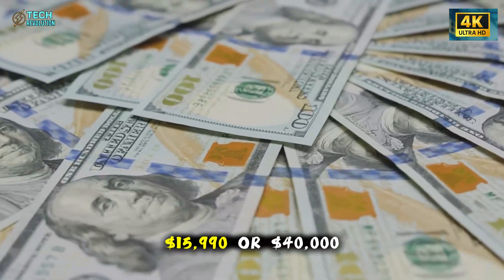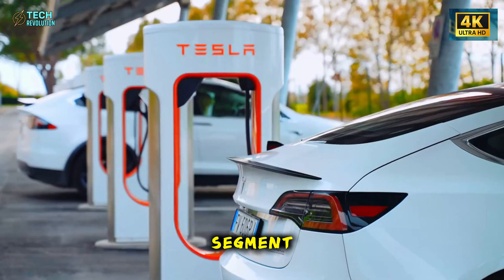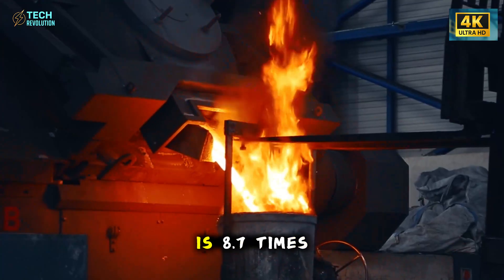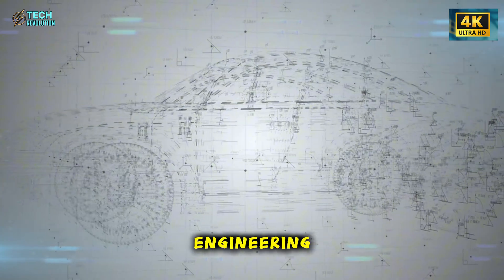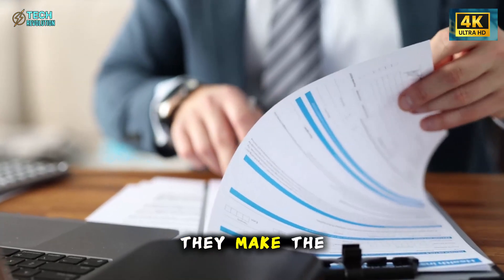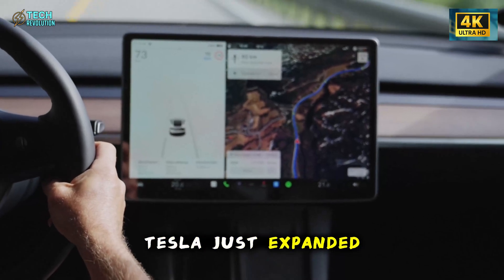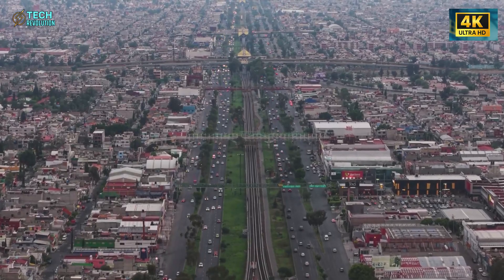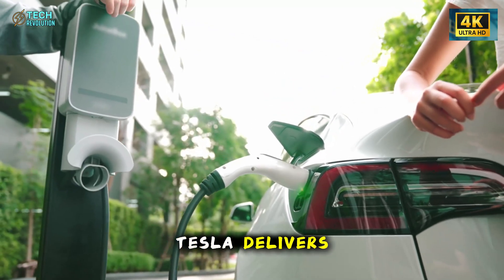Tesla Model 2 FINALLY HERE: $15,990 or $40K? What's SHOCKING?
Tesla Model 2 price shock—real $15,990 or hidden $40K twist? The truth hits hard.
⏳ Timeline:
00:00 – Tesla Model 2 Price Shock Split Internet
01:35 – Tesla Model 2 Dual Price Truth Exposed
03:49 – Tesla Model 2 Core Features That Survived Cuts
05:27 – Tesla Model 2 Range Physics Breakthrough
06:56 – Tesla Model 2 Giga Press Speed Revealed
08:46 – Tesla Model 2 Budget Motor With Surprising Power
10:44 – Tesla Model 2 Reliability From Extreme Automation
14:34 – Tesla Model 2 Insurance Hack That Saves Thousands
16:38 – Tesla Model 2 Ownership Math Beats Gas Cars
🔔 You may be interested in: